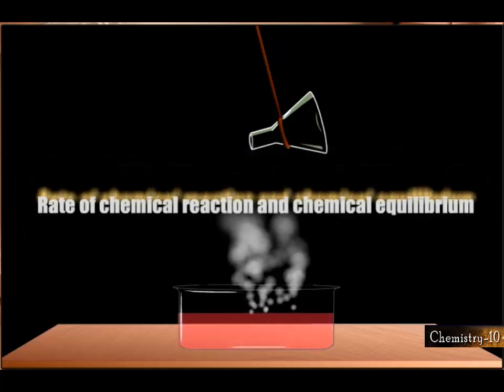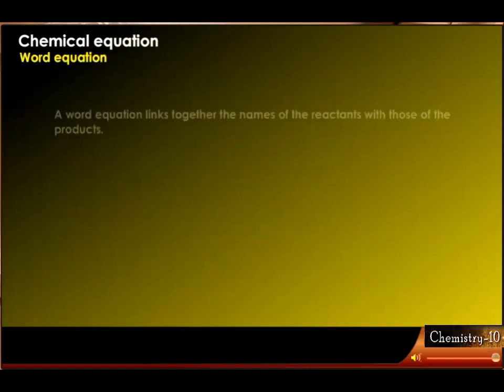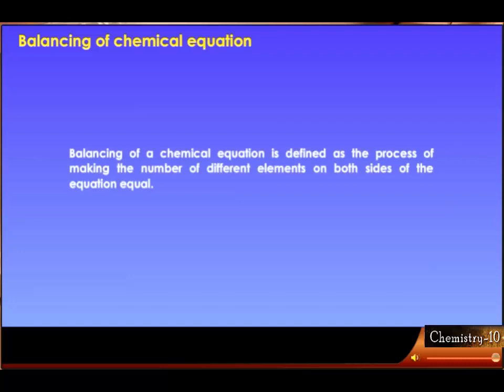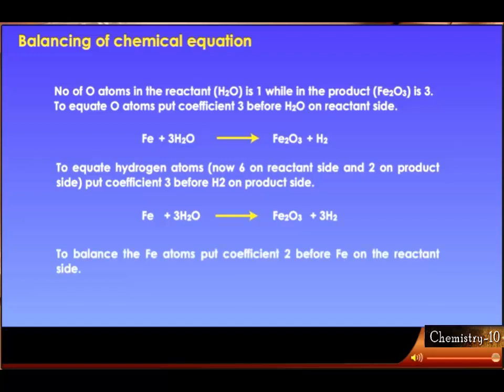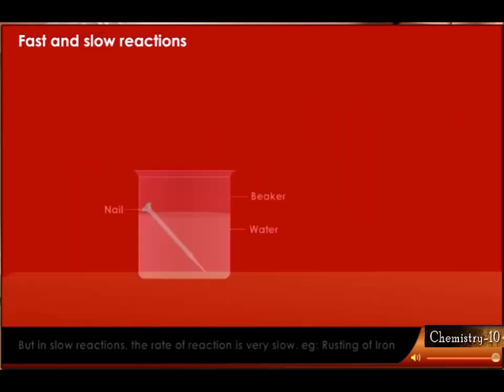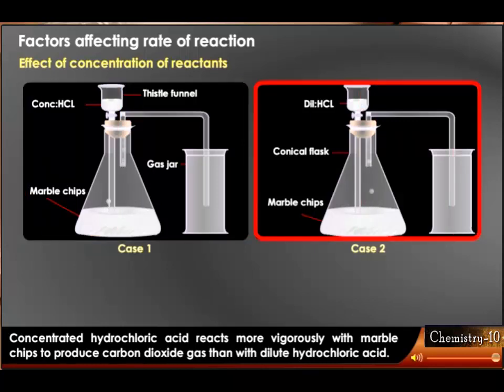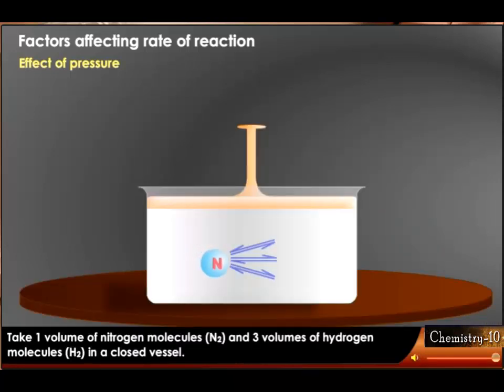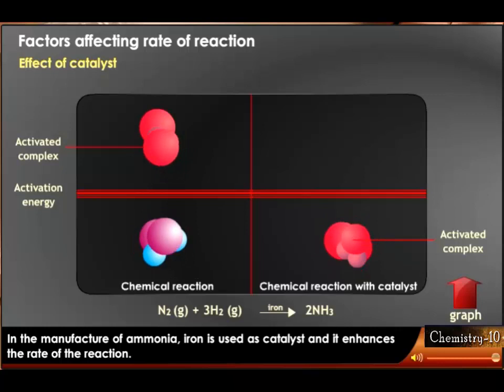CLASS 10 Rate of Chemical Reaction and Chemical Equilibrium PART 1 CBSE based